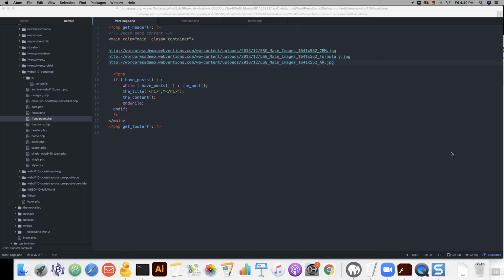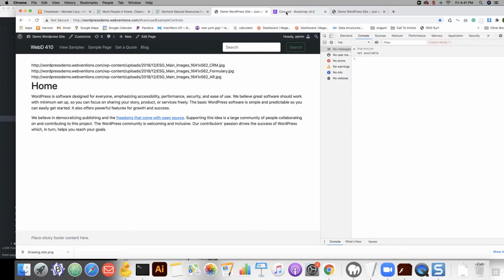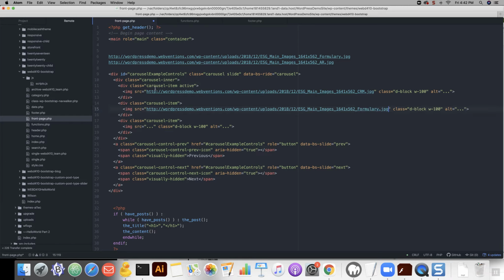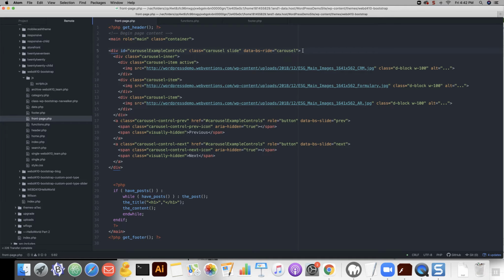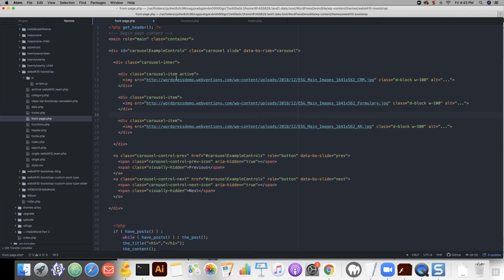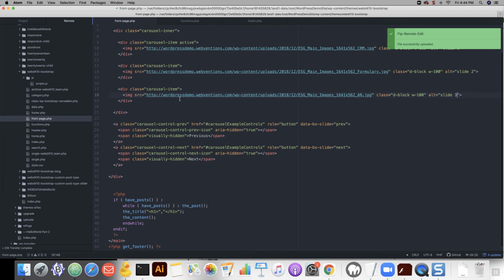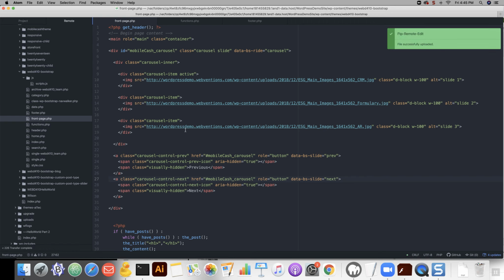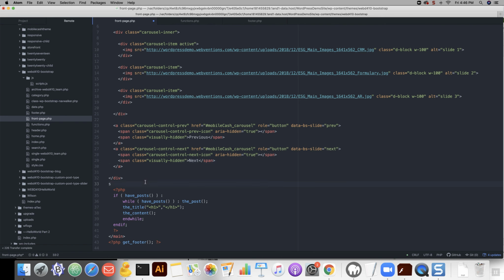Prepare the Bootstrap HTML